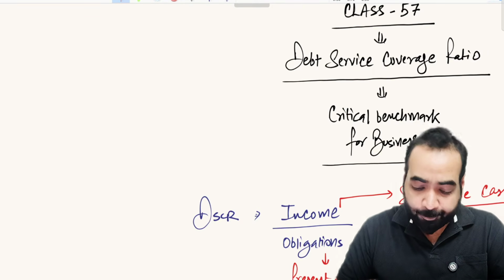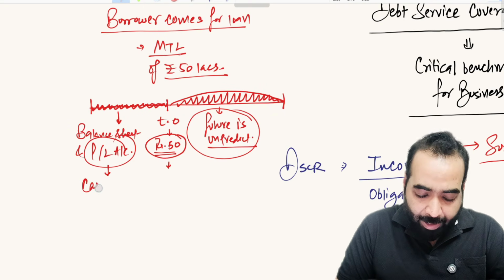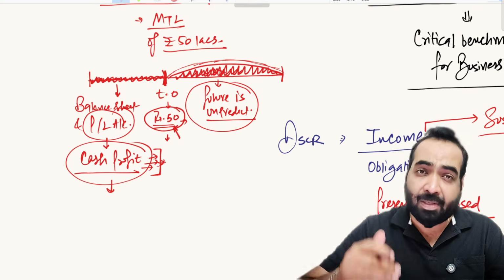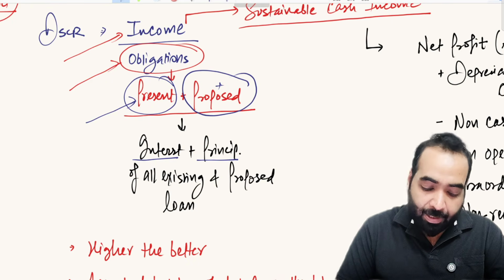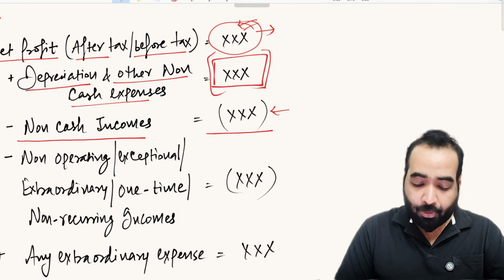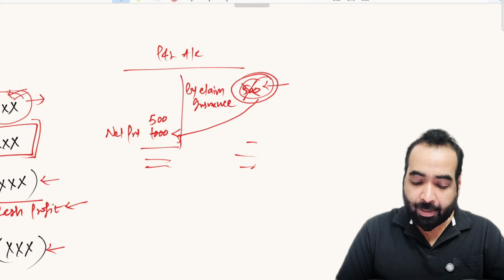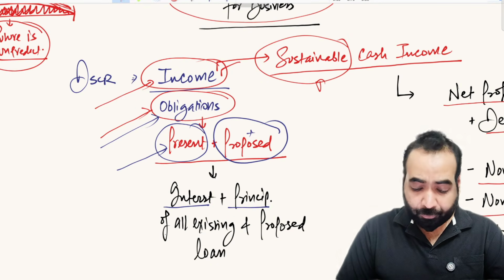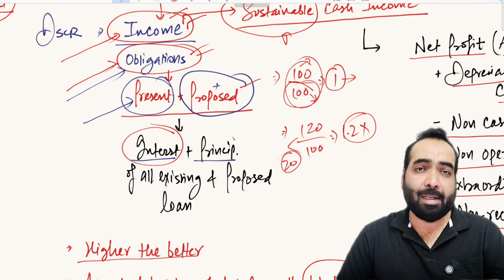Class-57: What is DSCR? How Banks Calculate DSCR? Debt Service Coverage Ratio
📘 In this video, CA Ankush Jain explains **DSCR (Debt Service Coverage Ratio)** — one of the most important ratios used by banks and financial institutions to assess loan repayment ability.

🎯 What You Will Learn:

1. ✅ What is DSCR & Why It Matters in Banking
2. 🔍 DSCR Formula and Step-by-Step Breakdown
3. 💡 Treatment of Income, Internal Accruals & Cash Profits
4. 🧾 How to calculate EMI/Loan obligations in DSCR
5. 💬 Minimum Ideal DSCR & Bank’s View on Low DSCR

💼 This video is perfect for:
- Bankers & Credit Officers
- CA/CMA/MBA Finance Students
- Business Owners
- Relationship Managers
- Loan Consultants

📚 Part of our Financial Ratios & Credit Appraisal Series.